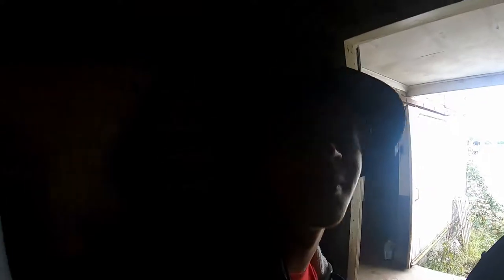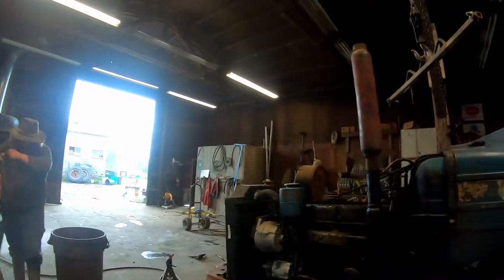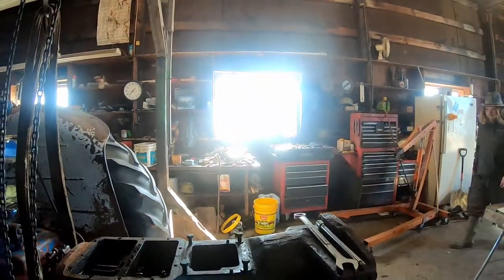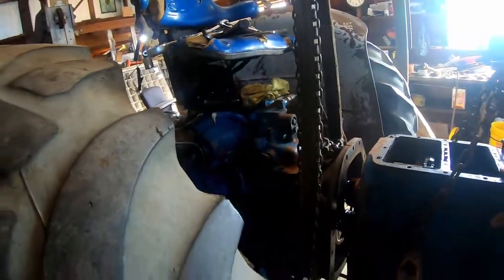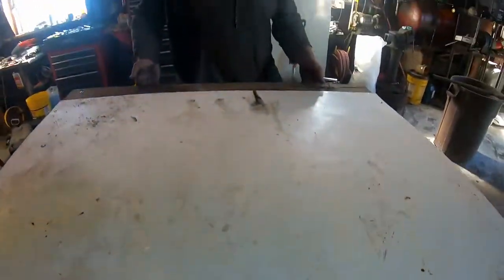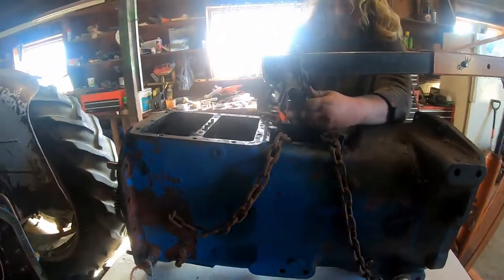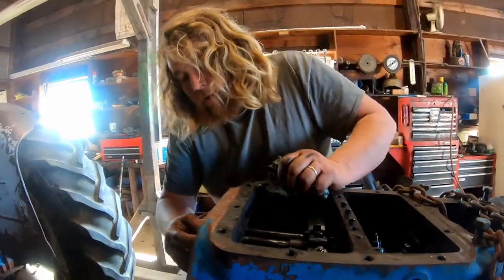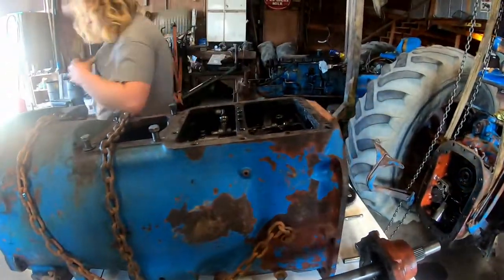Splitting a tractor into 3 pieces and disassembling the transmission.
Me and my brother working on one of ford 5000's on the dairy farm.